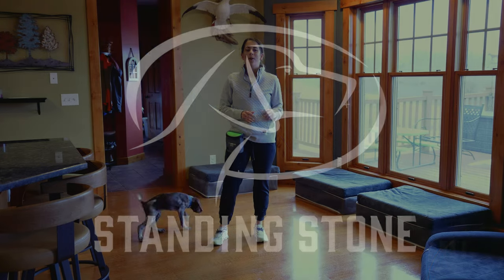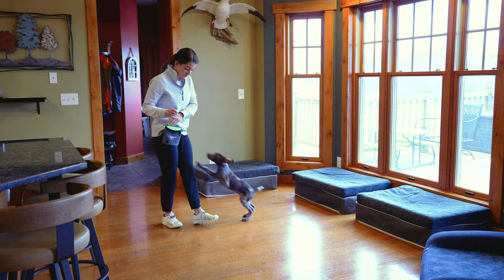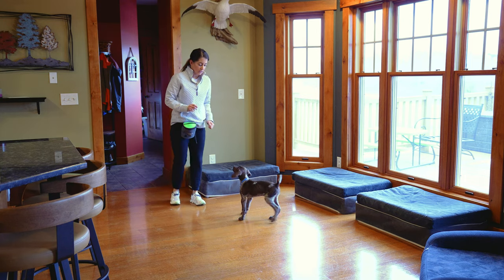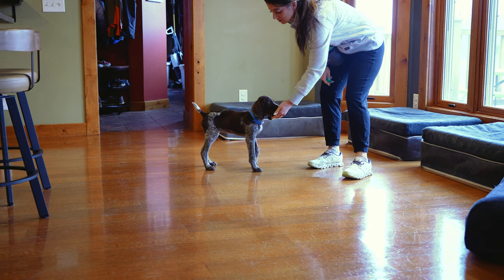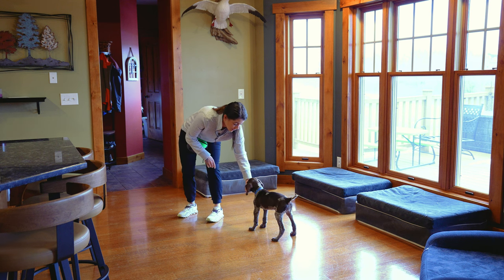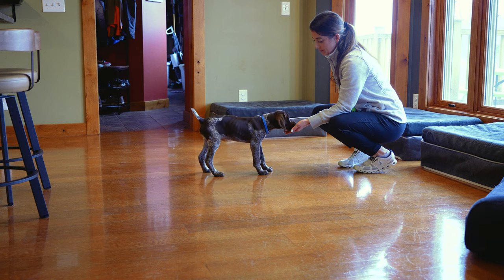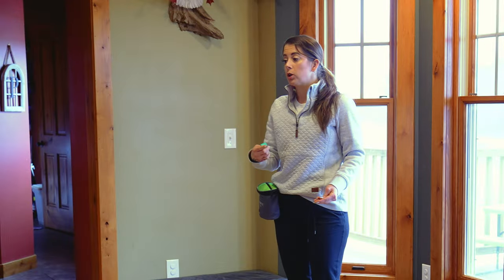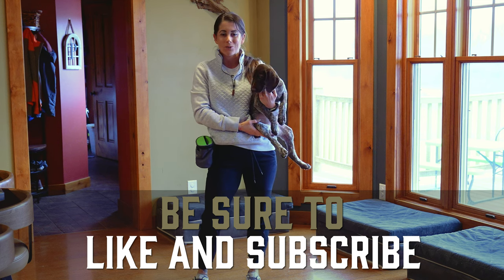Why Whoa Training Is Important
Teaching your puppy to whoa is so important especially if they are really, really good at sitting! They need to understand the difference between being cued to sit vs whoa!

5919 W Pleasant Valley Rd